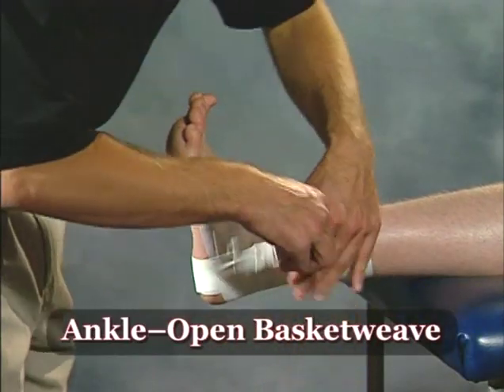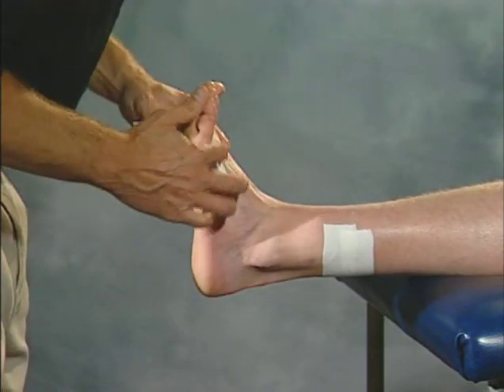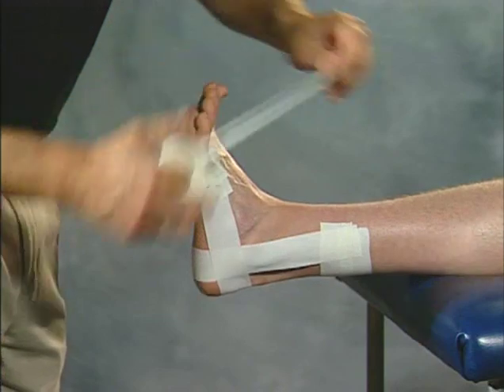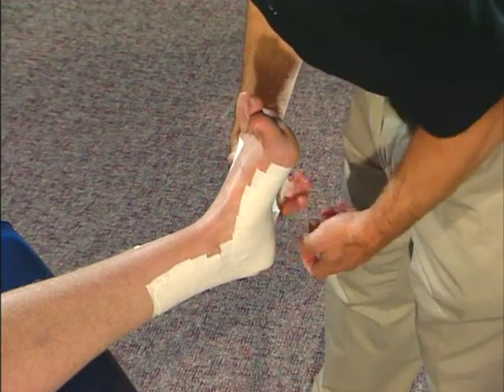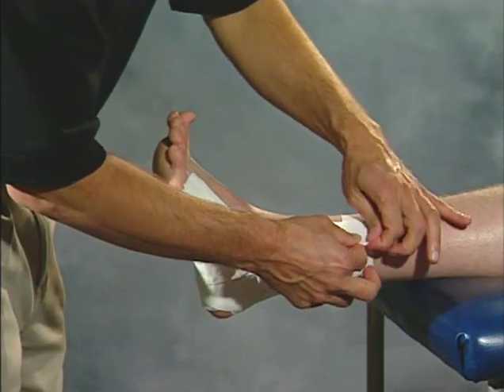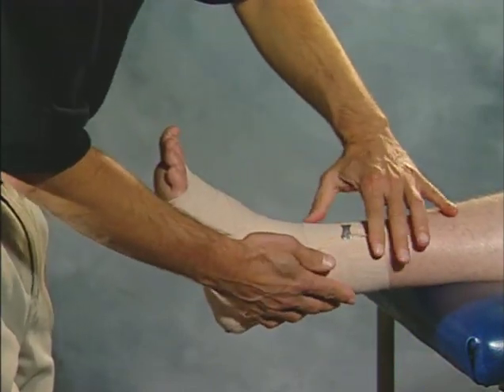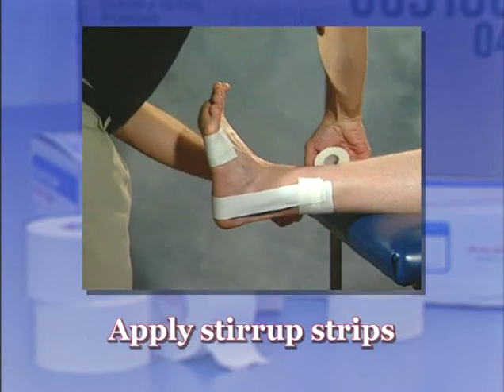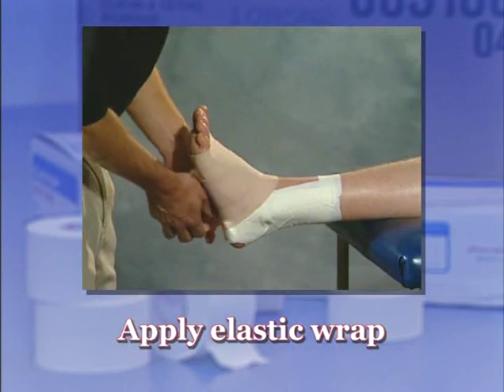Ankle - open basketweave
From Sports Taping Basics DVD, by David H Perrin.